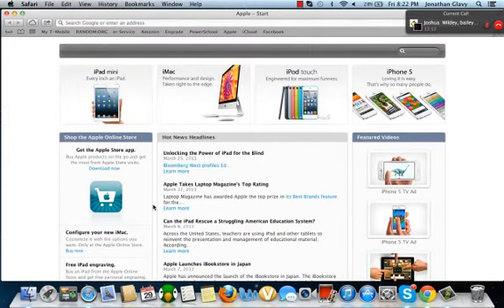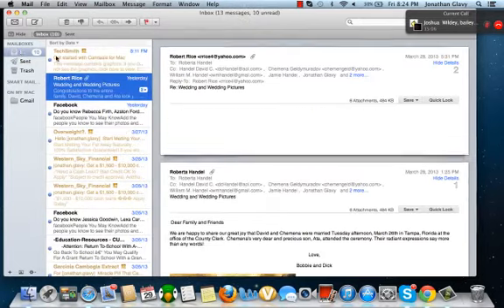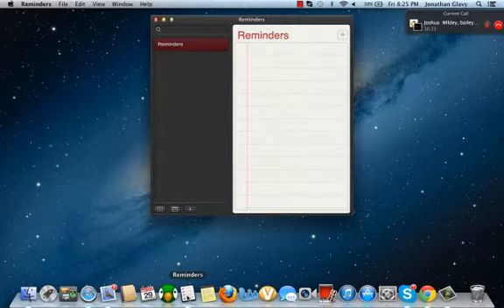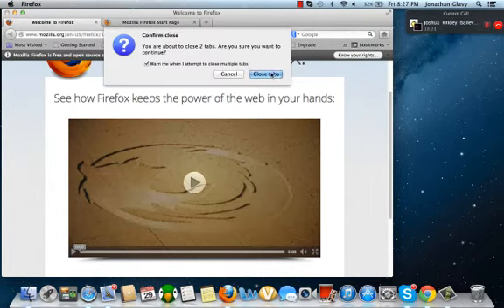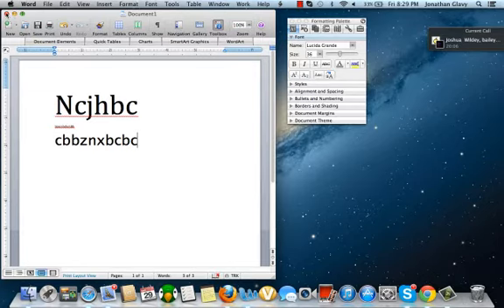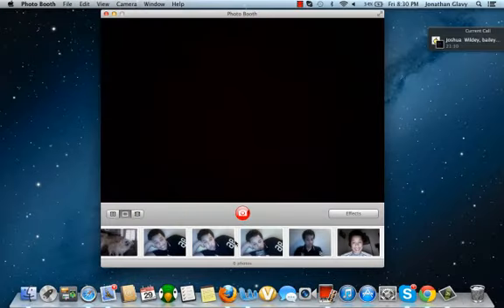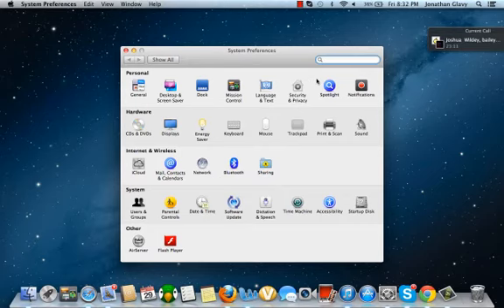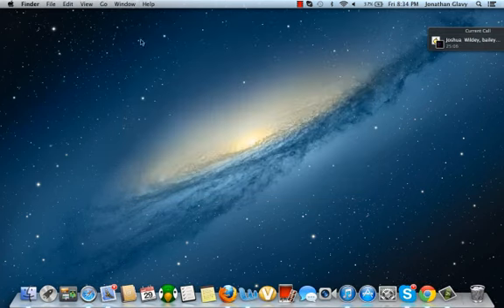The Basics For A MacBook iMac (10.8.3 - OSX Mountain Lion.mp4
Please Add Anything Explained In The Comments. Thank You.